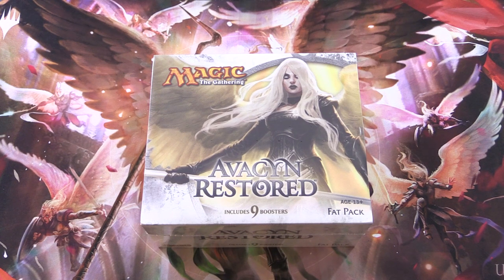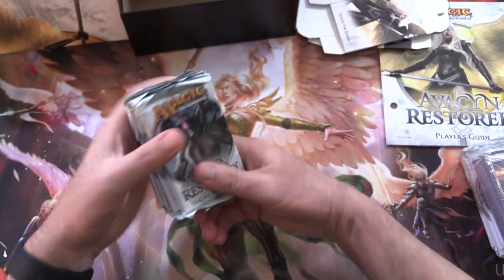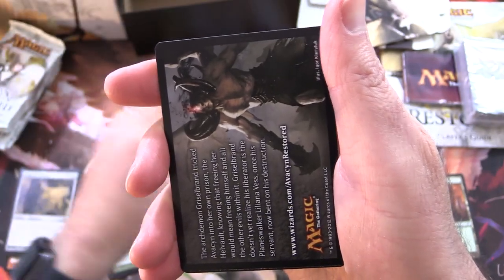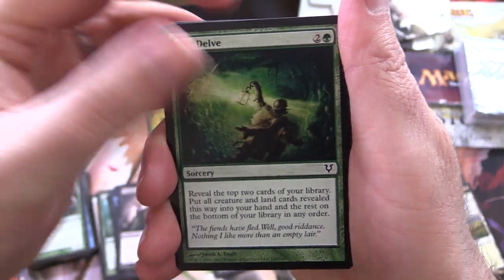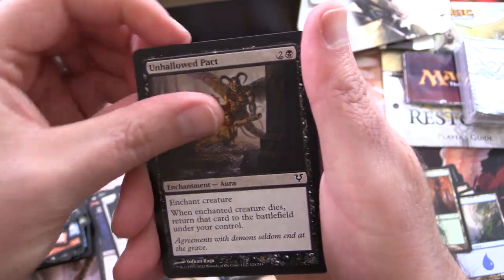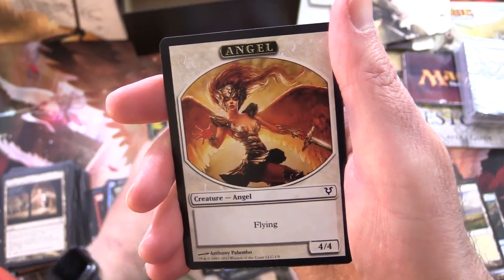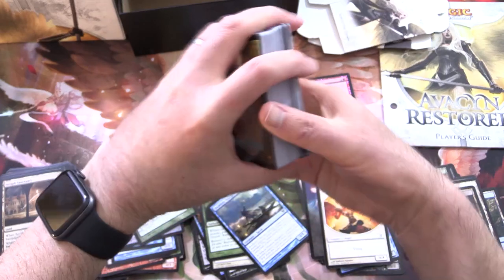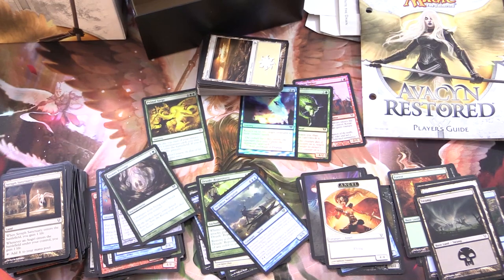MTG Avacyn Restored Fat Pack Unboxing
Unpacking a Magic: The Gathering Avacyn Restored Bundle / Fatpack.